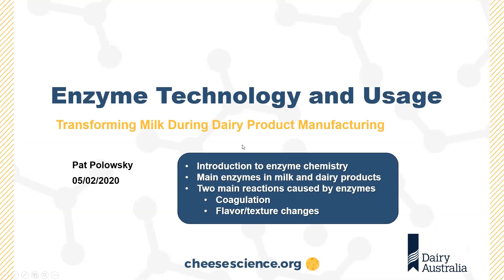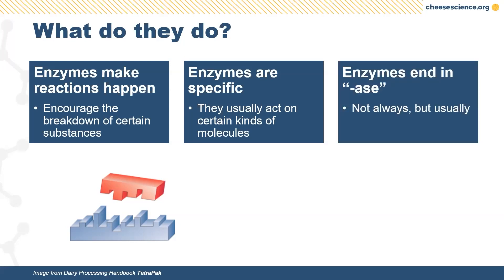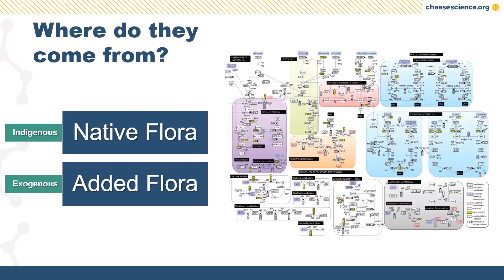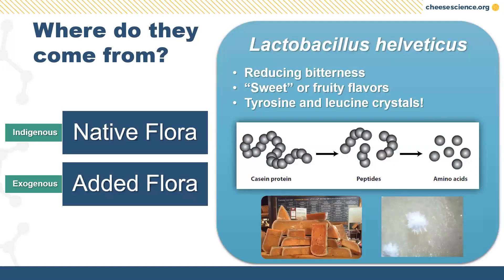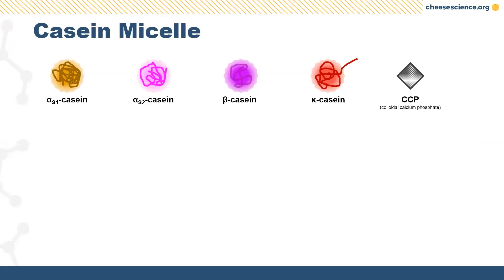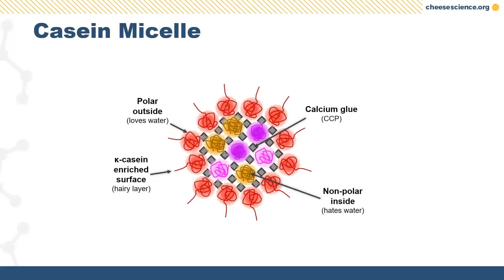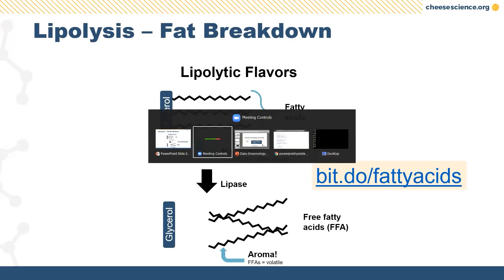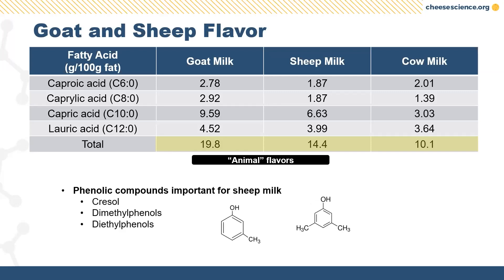Enzyme technology and usage Transforming milk during dairy manufacturing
Patrick Polowsky  explains the chemistry of enzymes and how they are crucial to understanding how final product quality is affected.